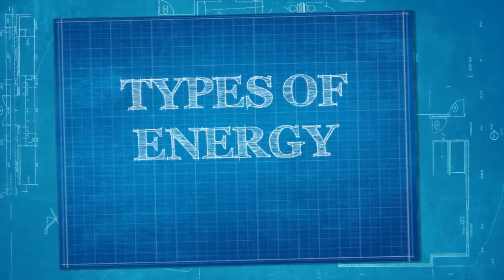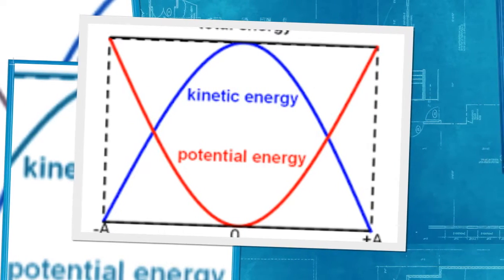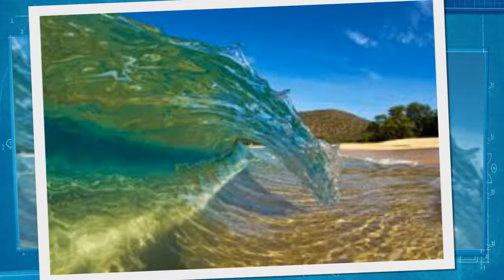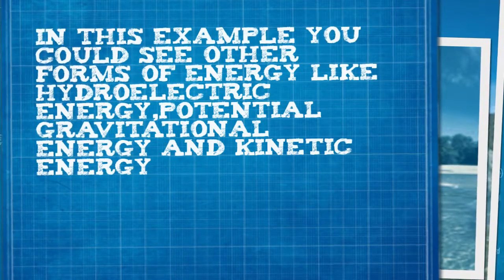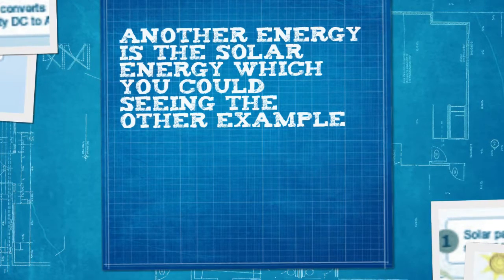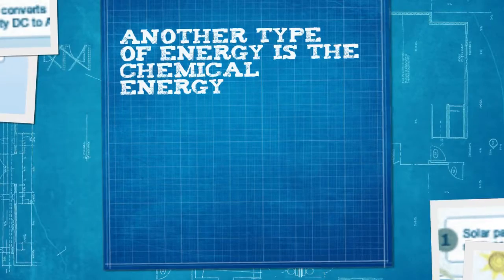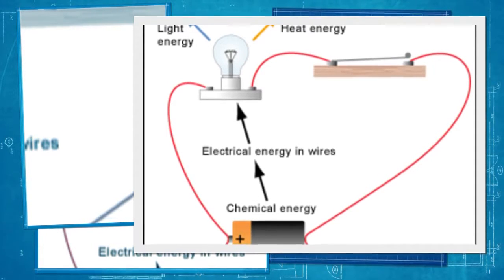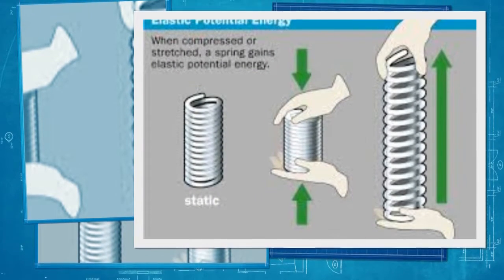types of energy